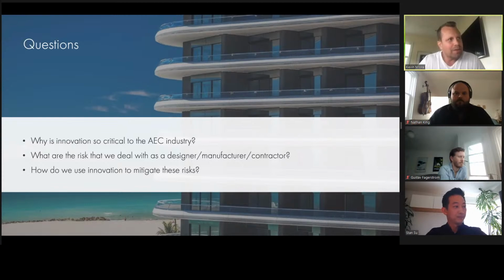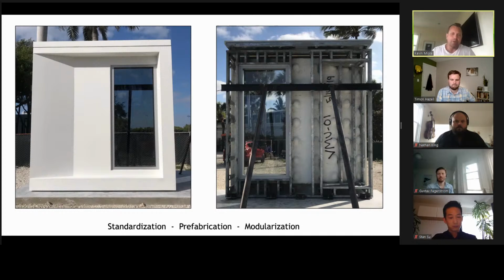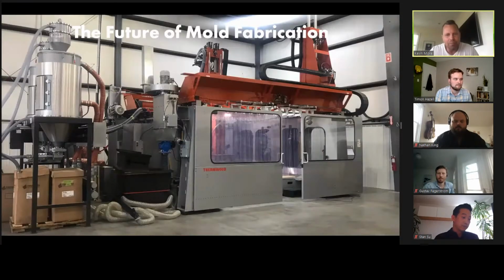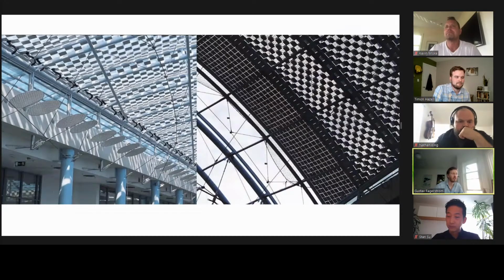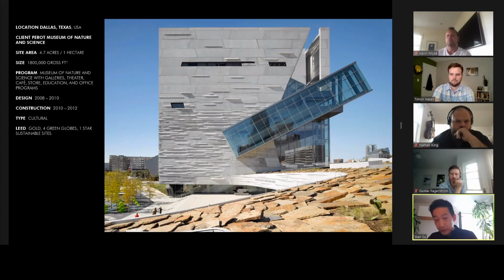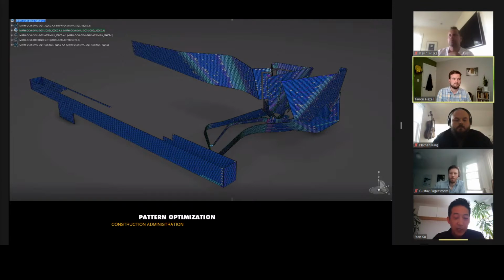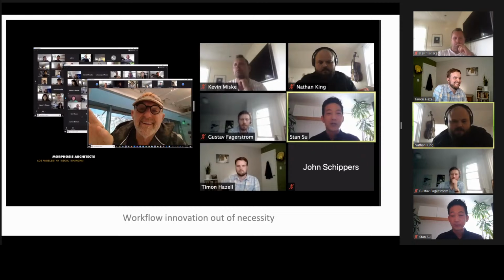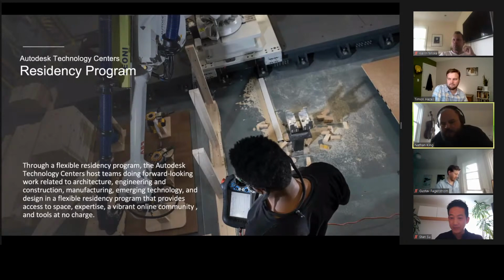🔴LIVE: "Design Automation: The Future of Building Envelopes"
Panelists: Stan Su, Morphosis (The Architect)
Kevin Miske, Building Blocks (The Fabricator)
Nathan King, Autodesk (The Pragmatic Idealist)
Gustav Fagerström, Walter P Moore (The Engineer)
Enclosure Engineering finds itself in the middle of an unprecedented upheaval of established norms, from perspectives of design as well as project delivery. This comes with the advent of ever more advanced digital/computational tools, increasingly stringent demands on building performance, energy use and carbon emissions, and the introduction of new materials and fabrication methods—all while maintaining the highest architectural standards. To this end, this workshop aims to expand on how we may leverage strategically positioned partnerships and collaborations and specialty knowledge, in order to educate stakeholders, maintain quality of the end product, and manage risk. Four professionals who together encompass architecture, engineering, applied research and fabrication – with special knowledge in building skins – will each present case studies from their respective field of expertise.

Groups who are promoting this event:
ENCODE[Boston]